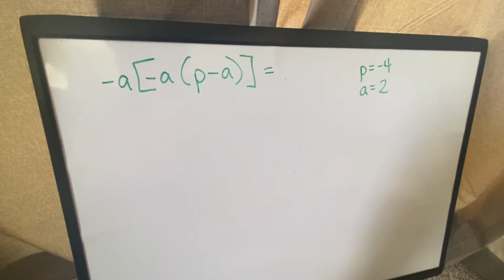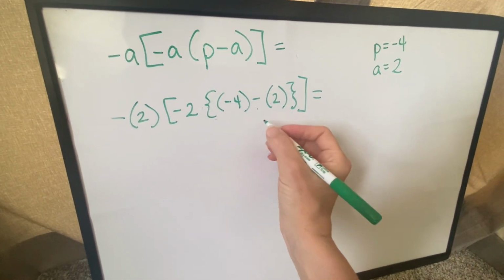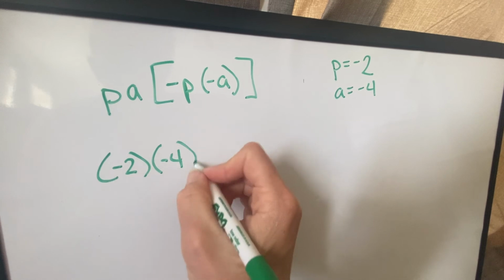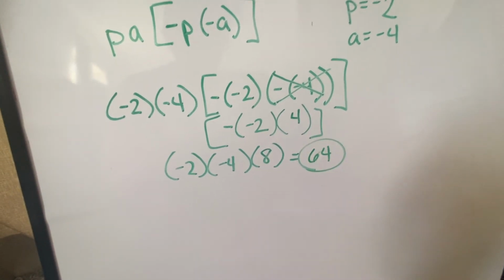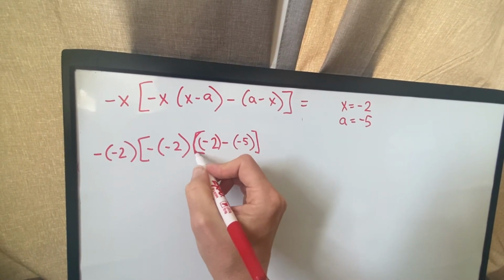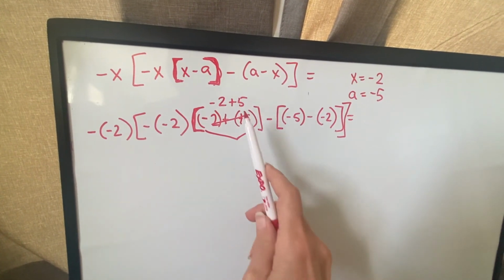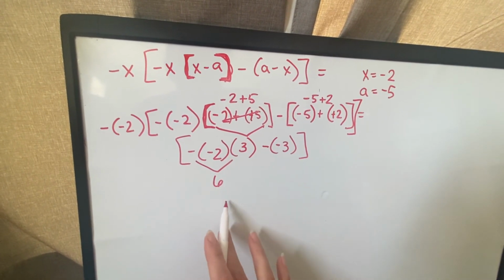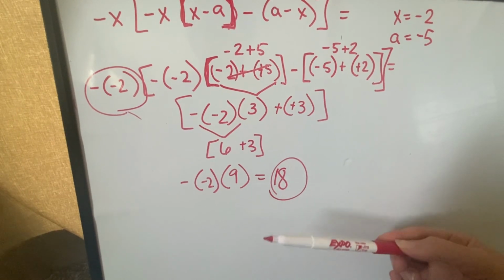Algebra 1 Lesson 16